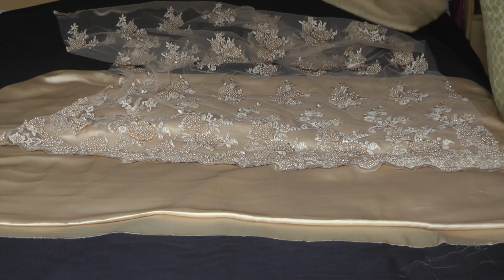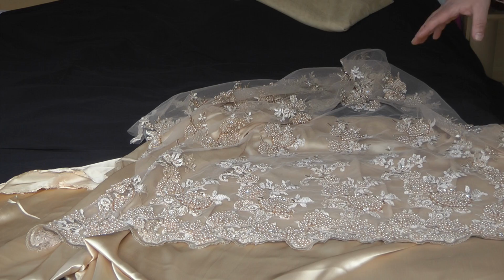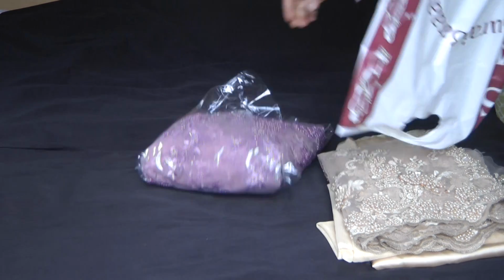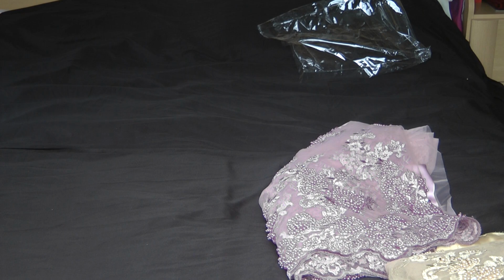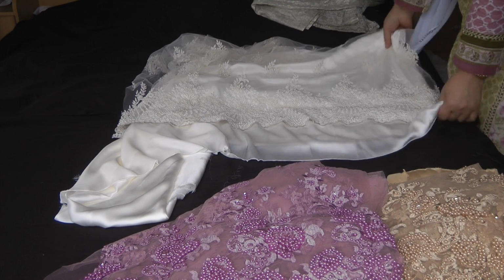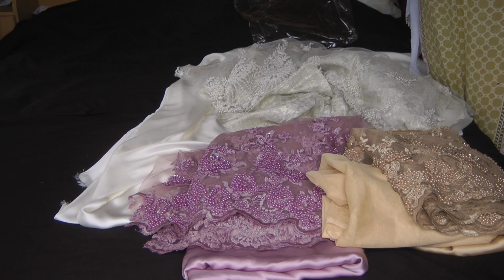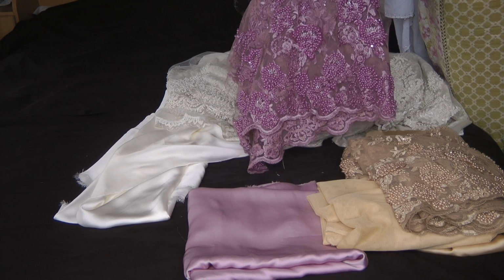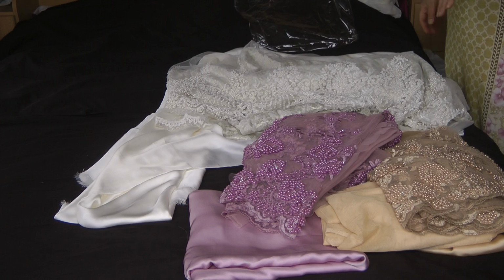bridal nets colour variations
Having worked as a fabric retailer for 13 years and designed and sewn since the age of 16, my knowledge of fabrics and sewing know how is extensive.
Not every knows what fabric is suitable for what or what amounts are required for particular style.  Not only that but with for ever changing fashion and constant new varieties on the market, many buyers get confused. some times we go shopping and dont have time to fully see what we are buying.
This channels aim is to equip viewers with knowledge so they are more aware of what is available and the pros and cons of shopping from a good reliable and unbiased source.